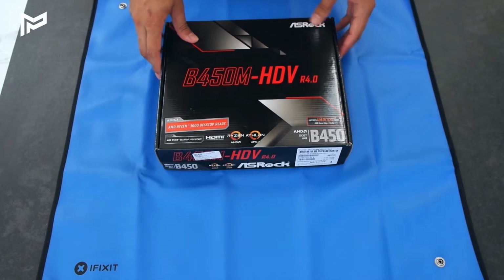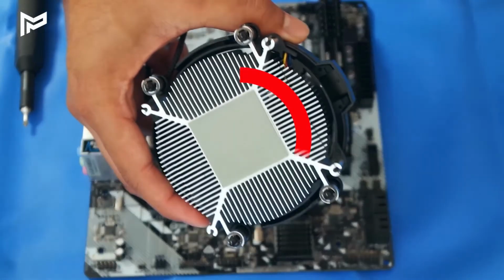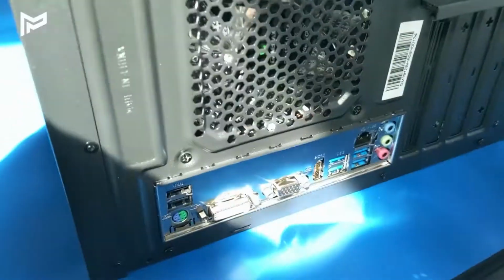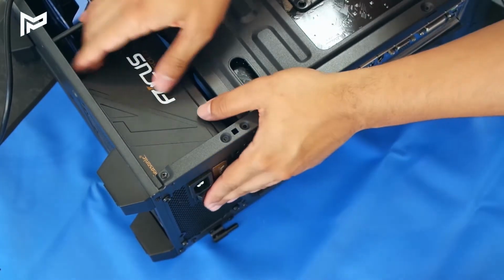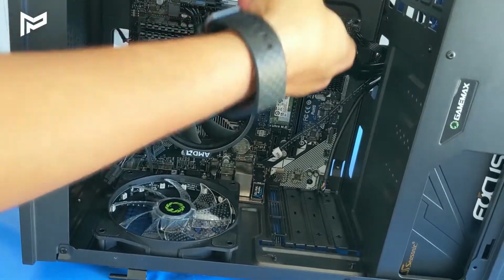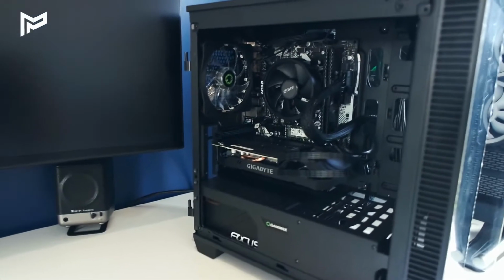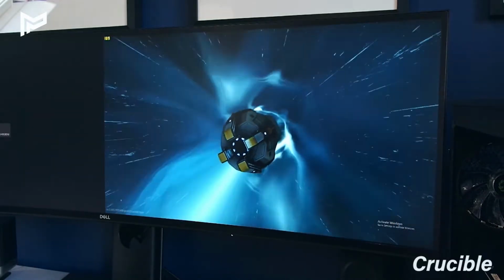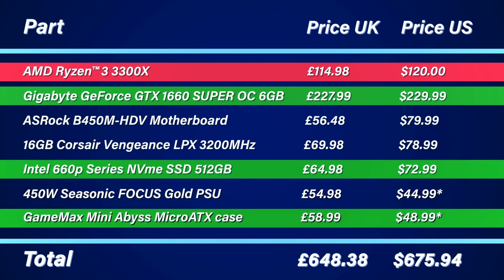AMD Ryzen 3 3300X - Review and PC Building How-to guide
The AMD Ryzen 3 3300X is a great budget CPU. Here we do a PC build guide designed for beginners showcasing this CPU and test a few games with it.